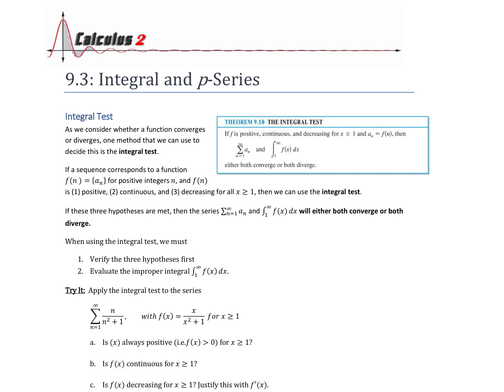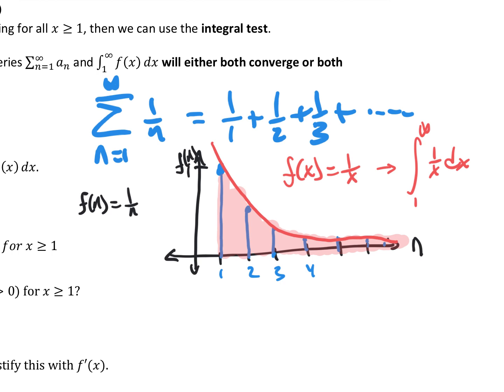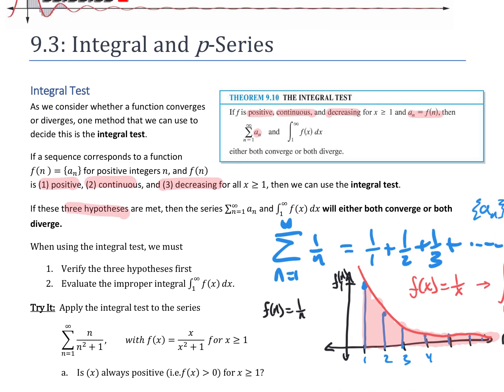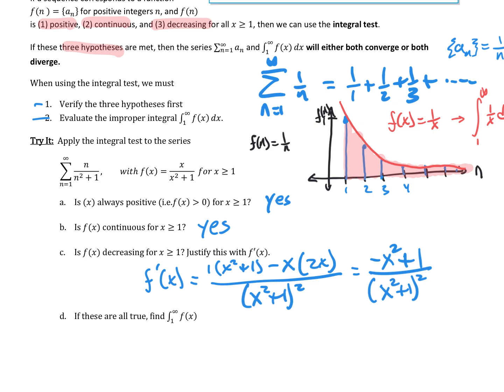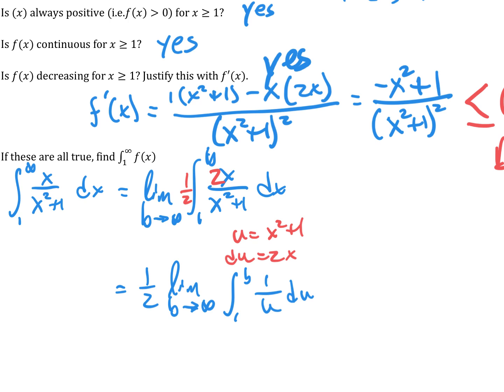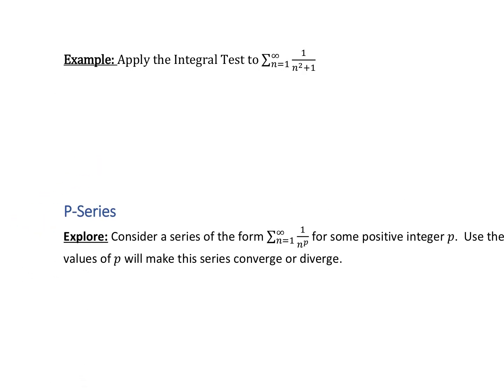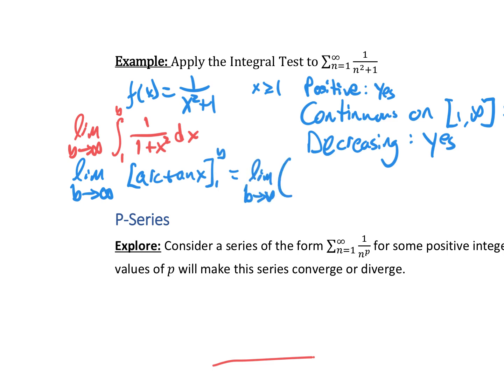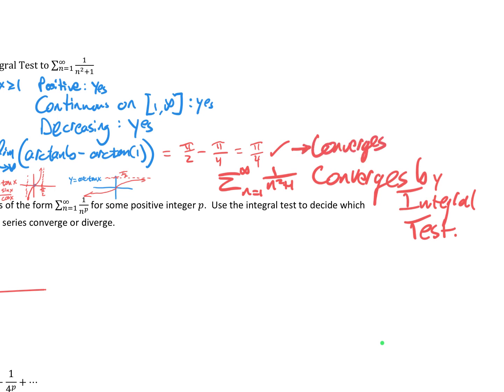Calc2-9-2(Part 1)- Integral Test